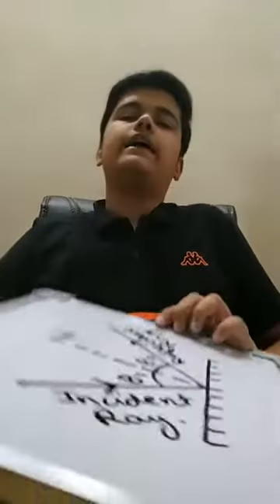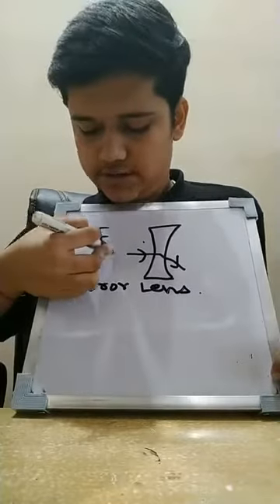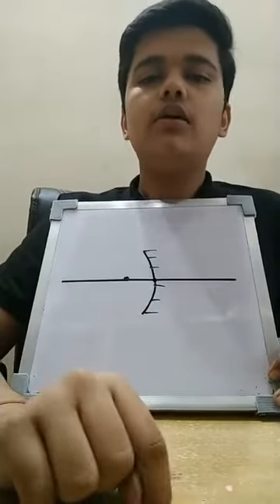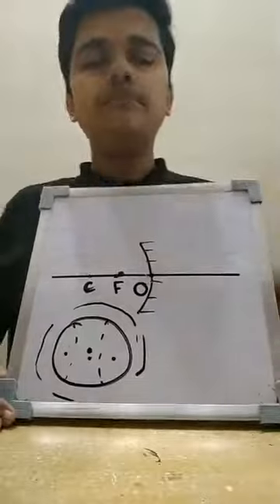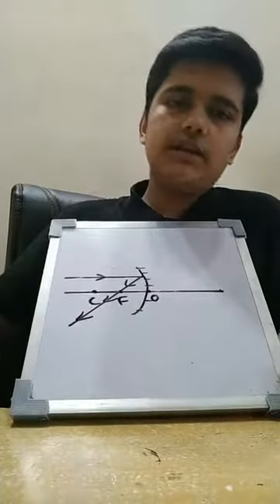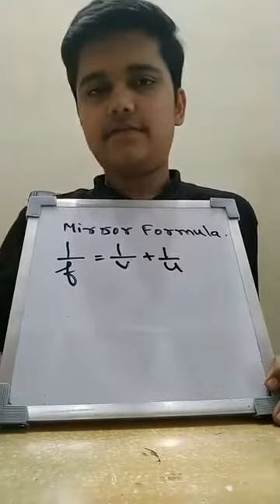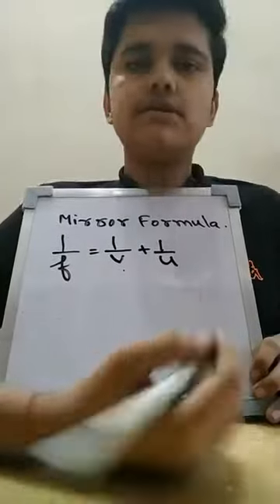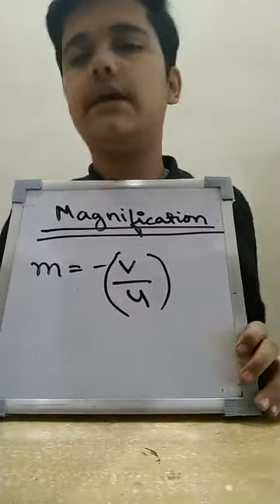Grade 11, Master Naman Bhardwaj, Laws of Image Formation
Master Naman Bhardwaj Student of Class 11th Laws of Image Formation